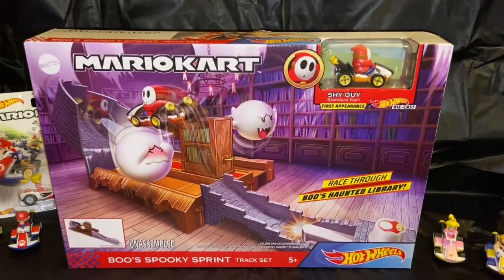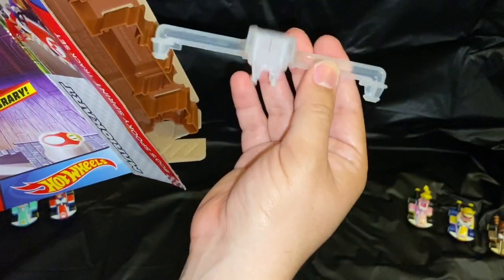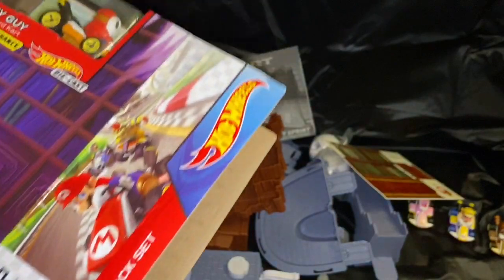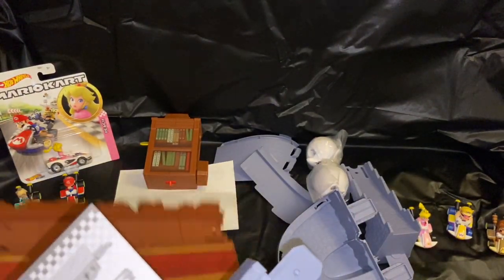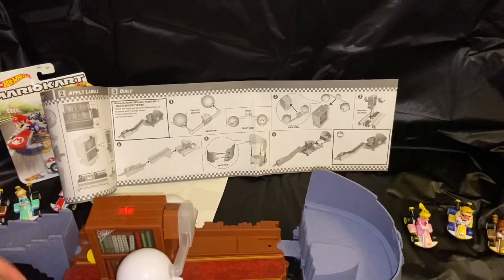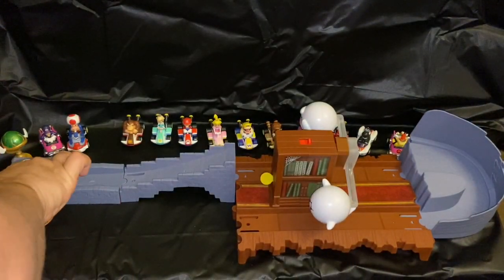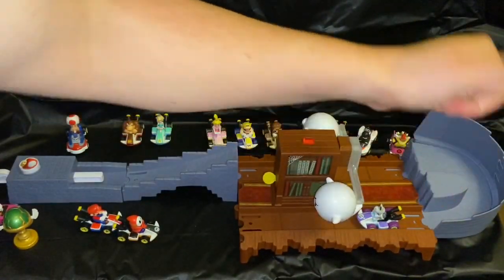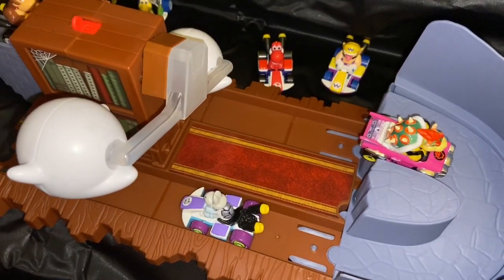Mario Kart Hot Wheels Boo’s Spooky Sprint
Taking a look at the new Mario Kart Hot wheels Boo’s a spooky Sprint Track Set.